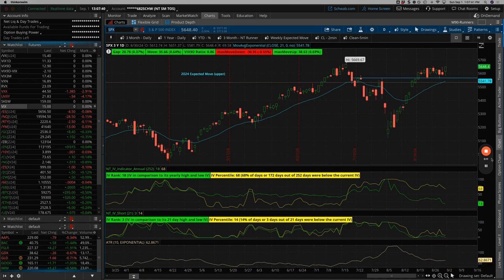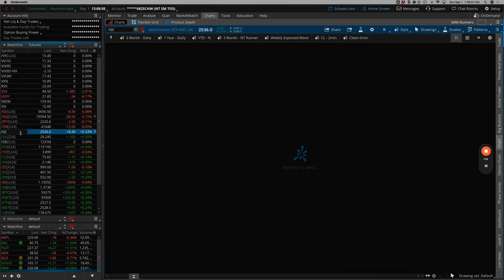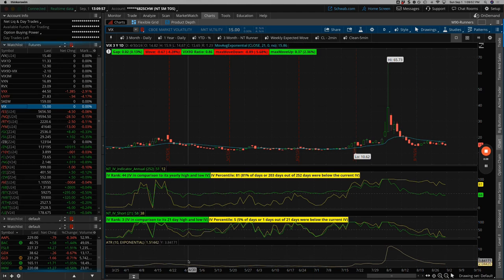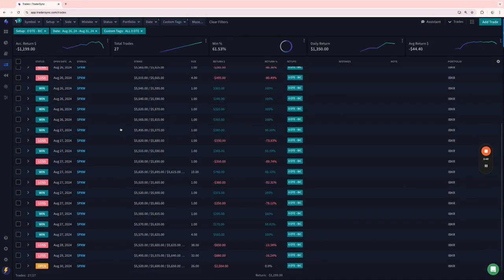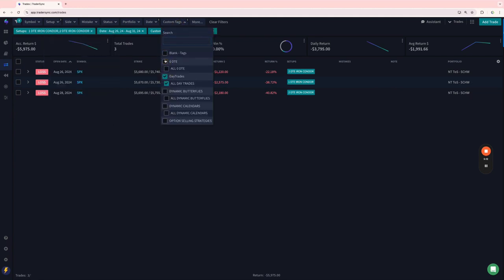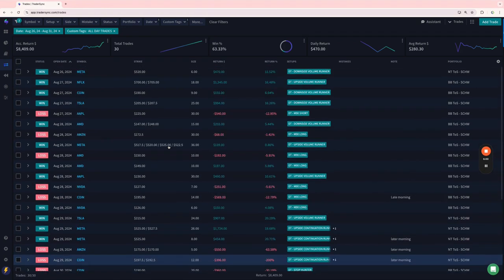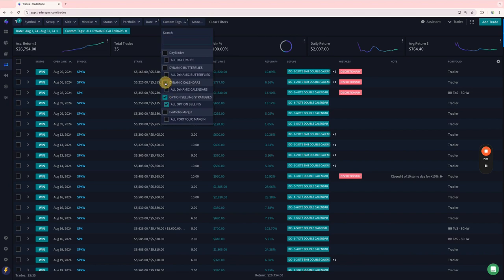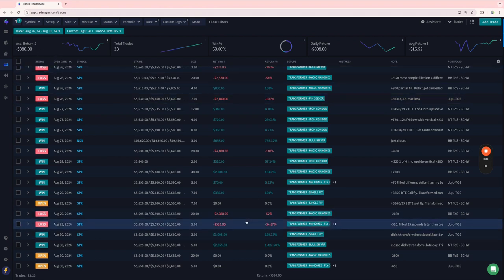Weekly Update: 9-1-24